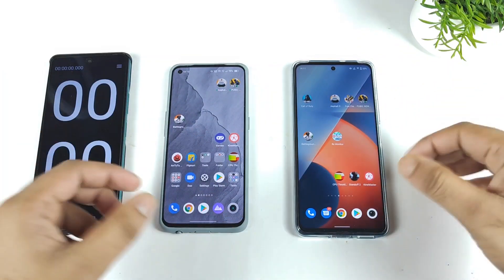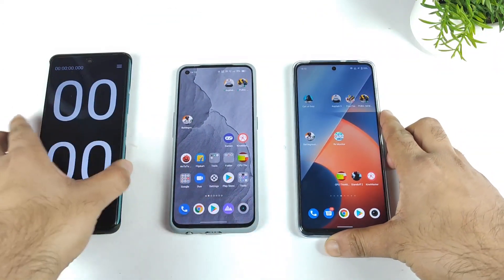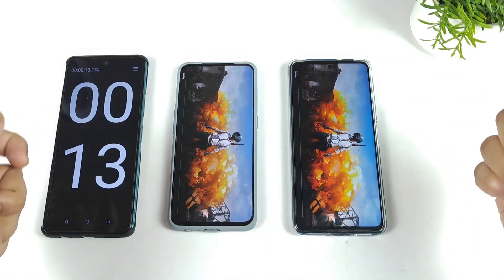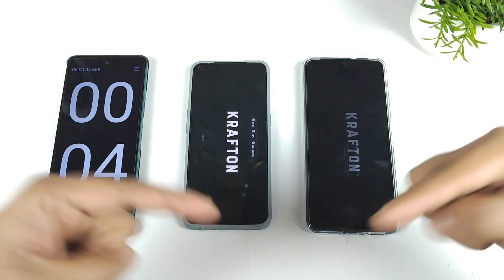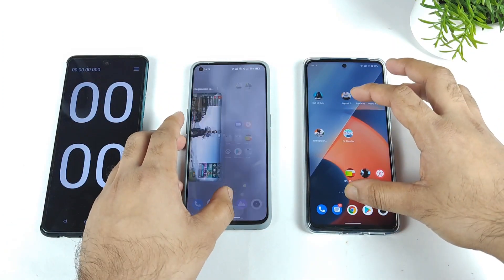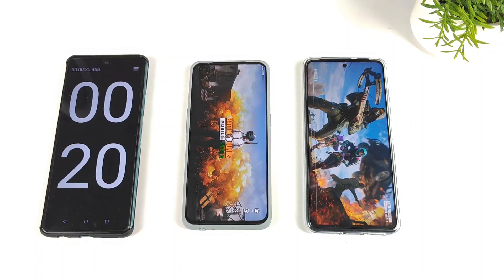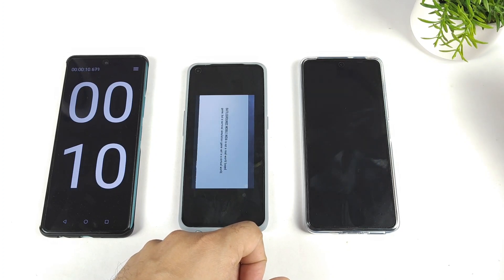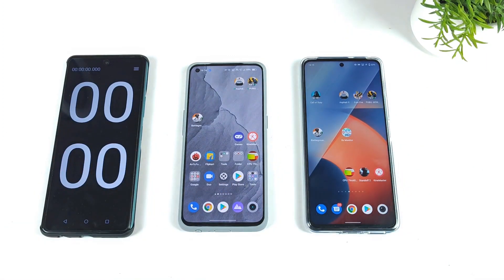iQOO Z5 vs Realme GT Master Edition Speedtest After Android 12 Update Which is Fast 😱🔥🔥